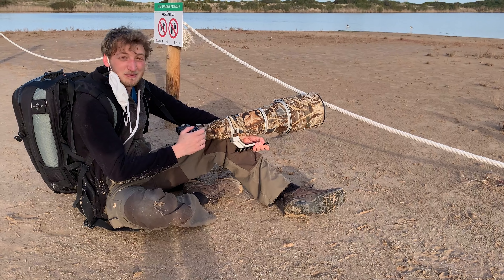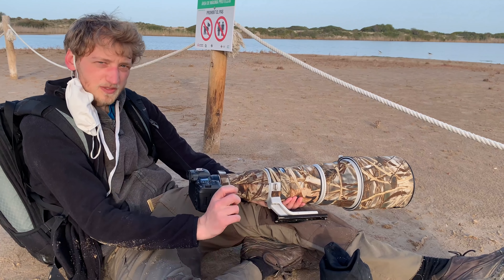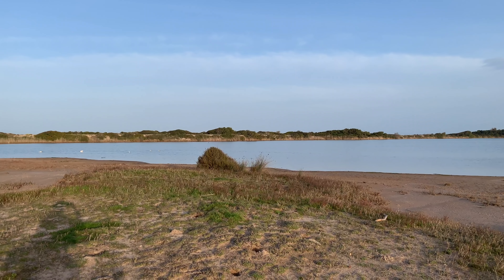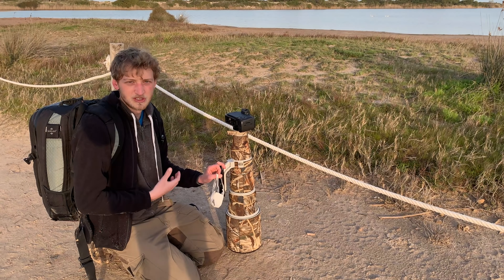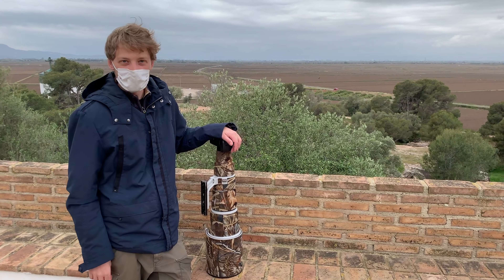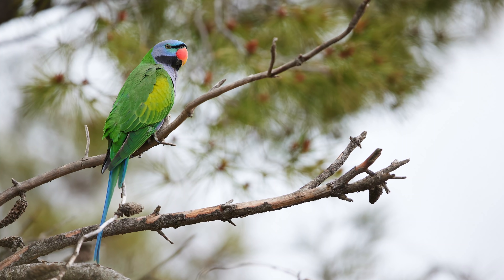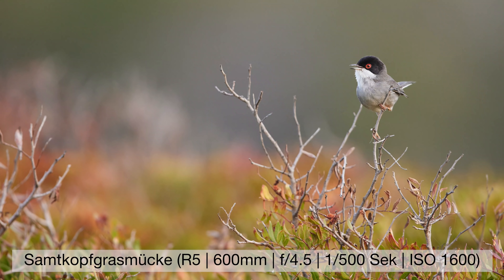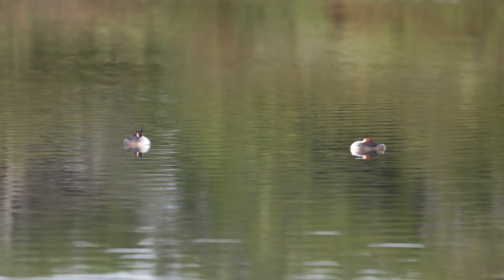Kleine Vögel im Flug fotografieren (und mehr) - Vogelfotografie im Albufera Valencia (Spanien)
In diesem Naturfotografie Tutorial zeige ich euch, worauf ich beim Fotografieren von Vögeln achte - seien es Stelzenläufer und Flamingos an der Lagune im Abendlicht oder fliegende Rauchschwalben. Auch Singvögel, wie z.B. die Samtkopfgrasmücke haben sich blicken lassen. Dabei gebe ich Tipps zur  Bildgestaltung und den technischen Einstellungen. Zudem erfahrt ihr auch noch etwas über die Ökologie über invasive Tierarten, sogenannte Neozooen.